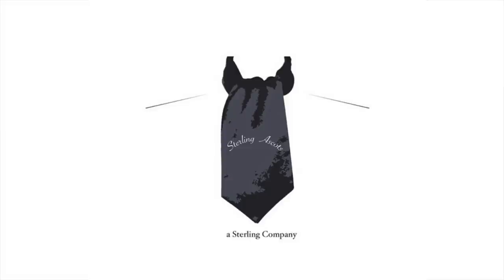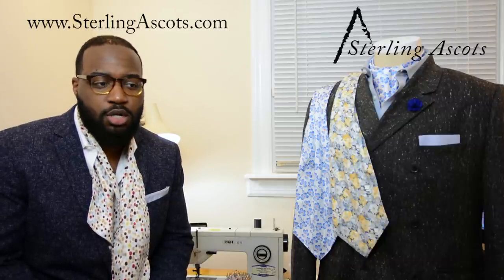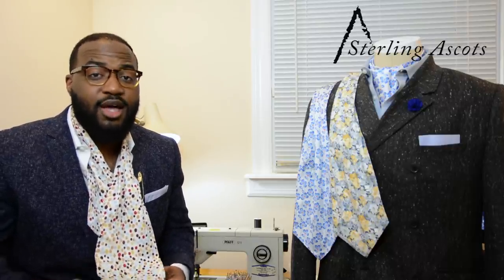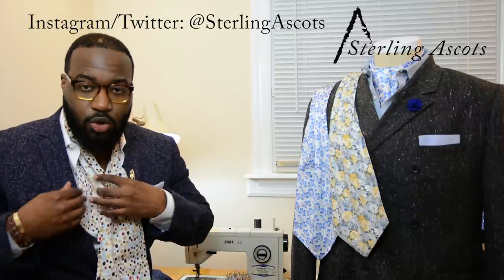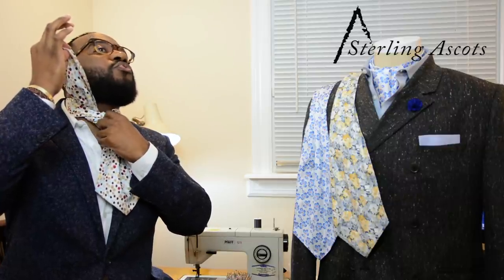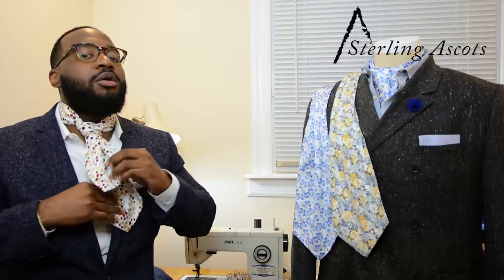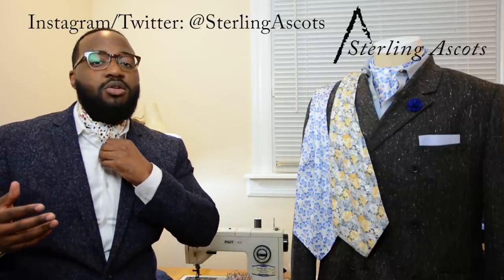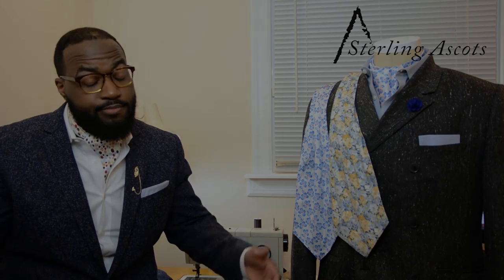How to tie an ascot (the best technique for silk) - Sterling Ascots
An efficient tutorial on how to tie your Sterling Ascots or any of your ascots using a modified "four in hand" tie knot technique. This technique is guaranteed to keep any of your silk ascots and microfiber ascots in place all day & night.